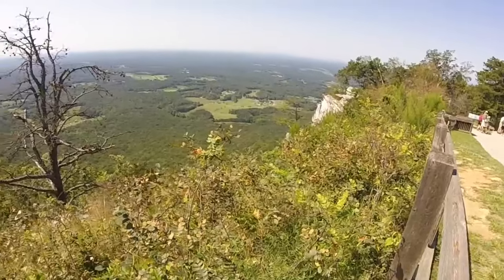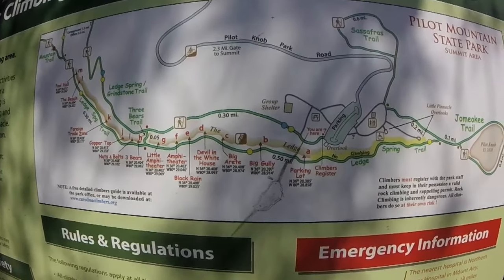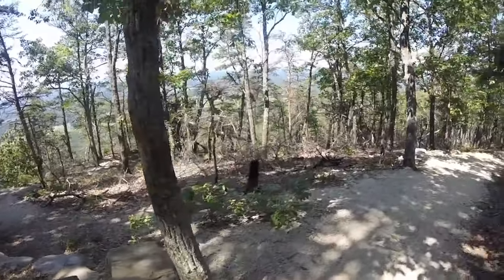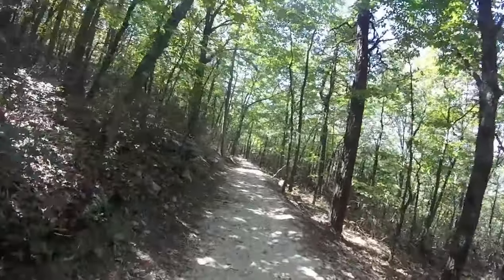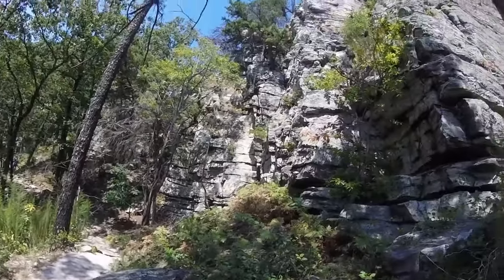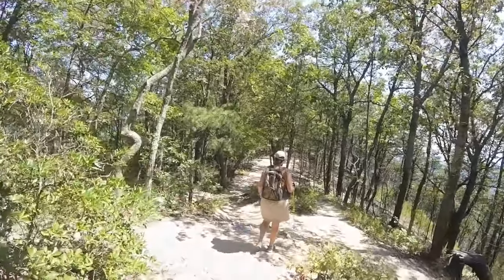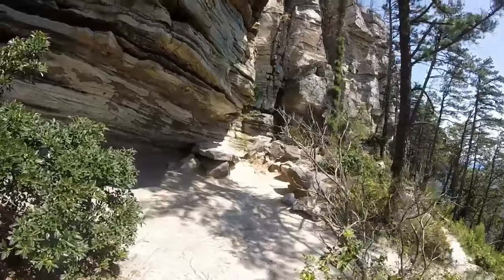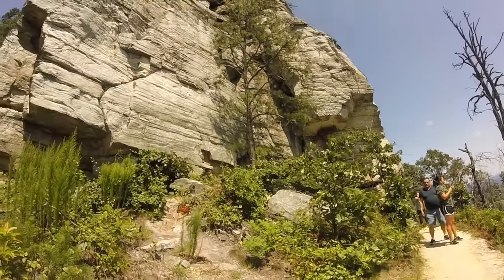Pilot Mountain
I did very little other than string together the videos I made.   It was an impressive view as we hiked.